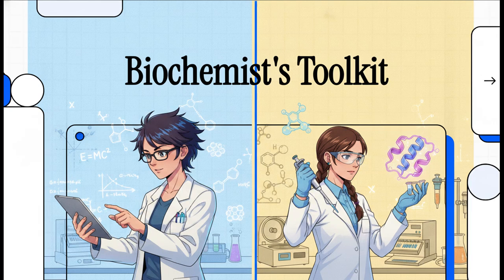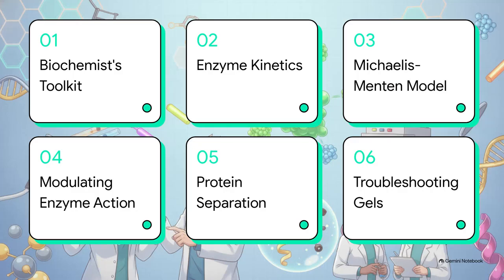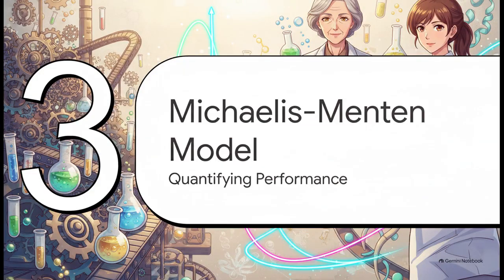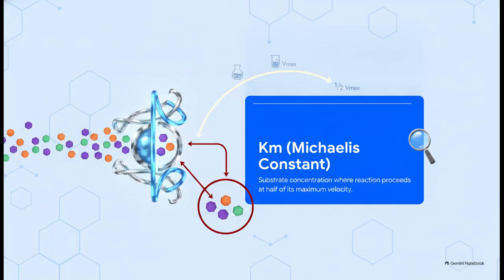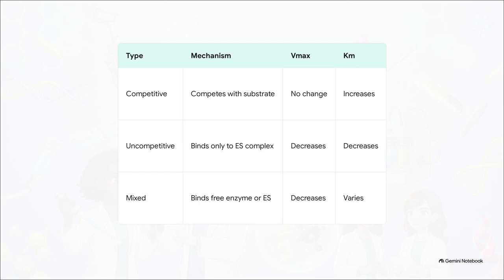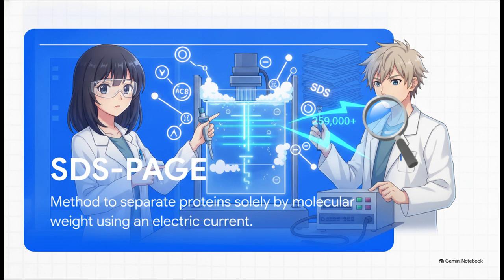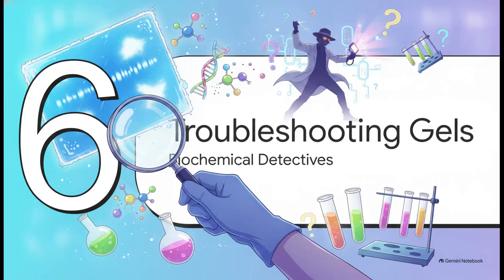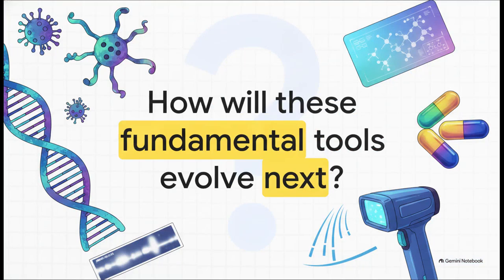Protein Separation by SDS-PAGE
Protein Separation by SDS-PAGE (Sodium Dodecyl Sulfate–Polyacrylamide Gel Electrophoresis) is one of the most important analytical techniques used in biochemistry, molecular biology, biotechnology, microbiology, pharmaceutical sciences, and analytical laboratories.

In this Chemora Studio lecture and laboratory demonstration, we explore the complete scientific principle behind SDS-PAGE and explain how complex protein mixtures are converted into clearly separated bands according to their molecular mass.

SDS-PAGE is a discontinuous electrophoretic technique in which proteins are denatured with sodium dodecyl sulfate (SDS), giving them a nearly uniform negative charge-to-mass ratio. When an electric field is applied, the proteins migrate through a porous polyacrylamide gel toward the positive electrode. Smaller proteins move through the molecular sieve more rapidly than larger proteins, allowing proteins to be separated according to molecular weight.